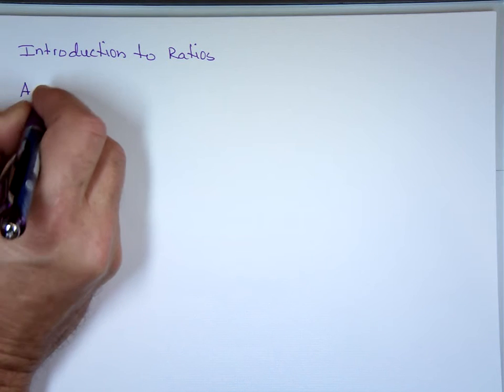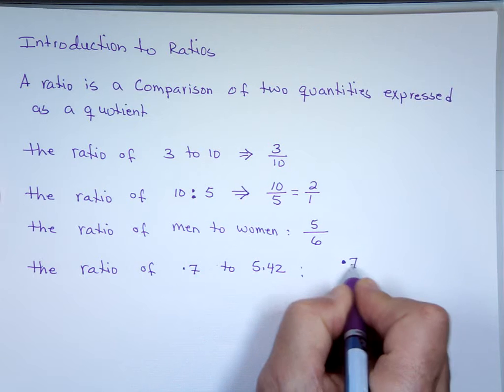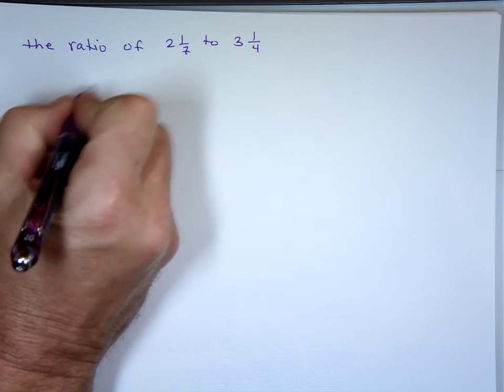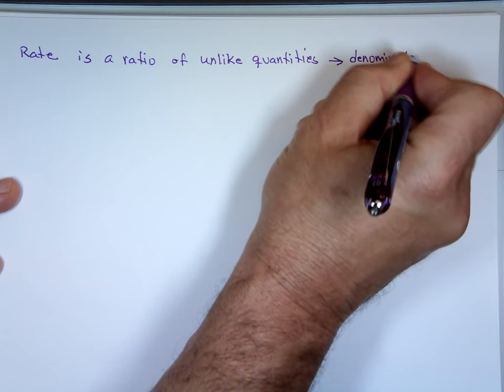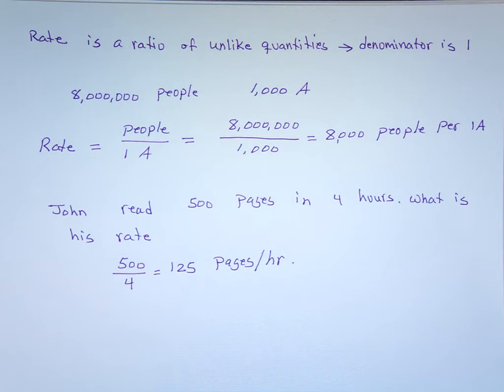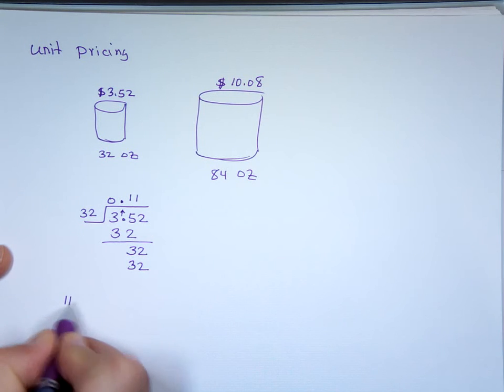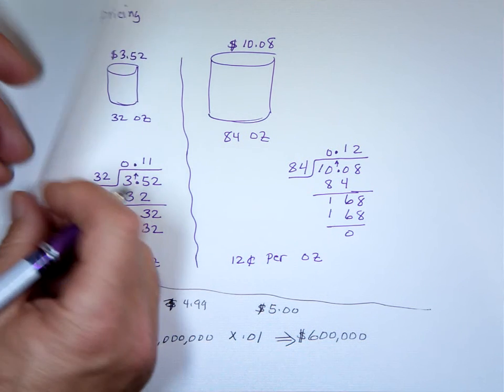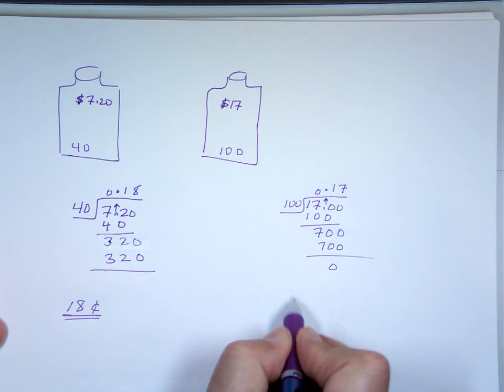Introduction to Ratio